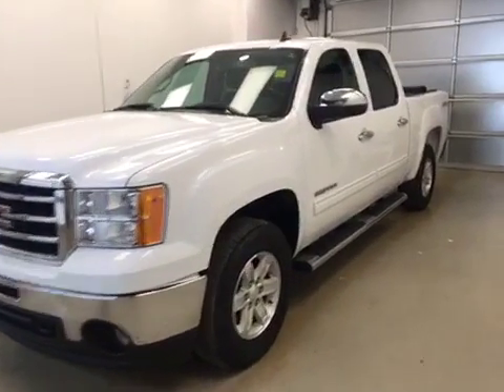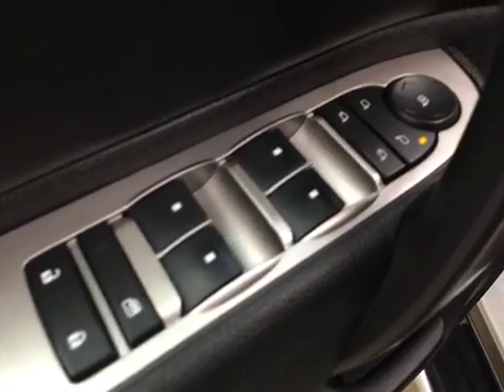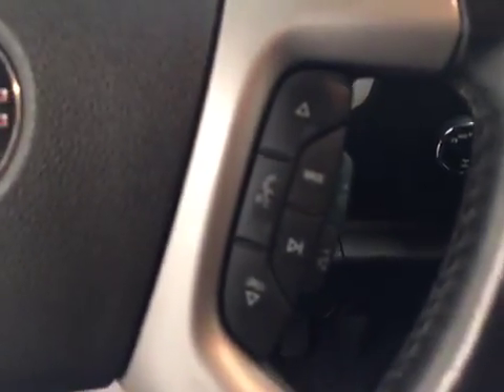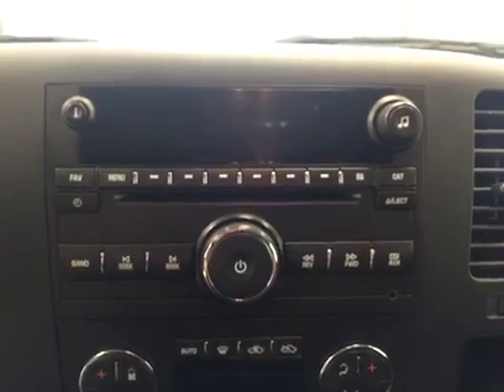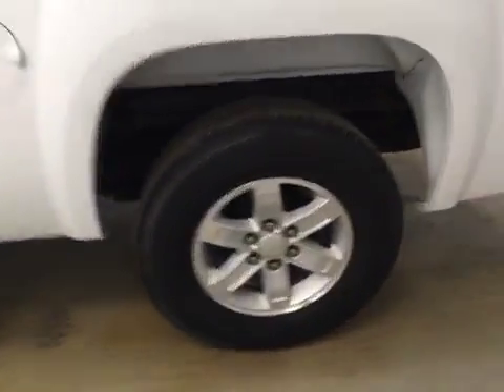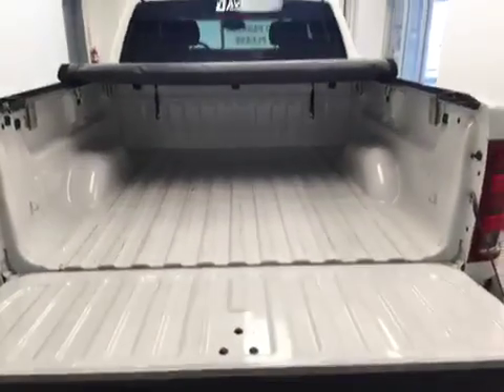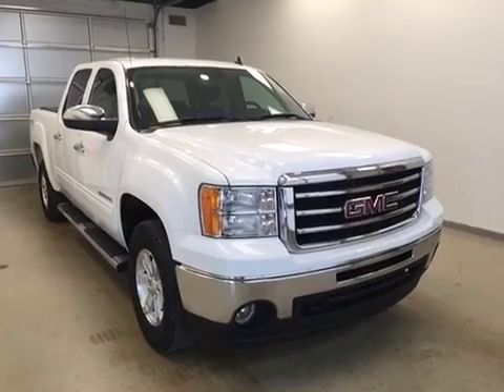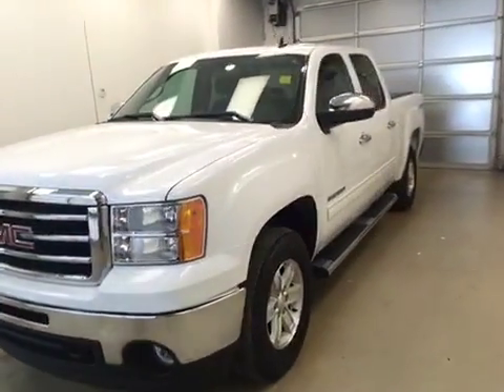Used 2013 GMC Sierra 1500 4WD Crew Cab 143.5" SLE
This is a 2013 GMC Sierra 1500 4WD Crew Cab 143.5&quot; SLE with 6-Speed A/T transmission White[50U,Summit White] color and Dark/Light Titanium interior color.  This video is recorded and uploaded by cDemo Mobile Inspector